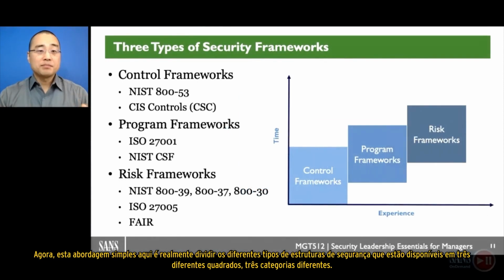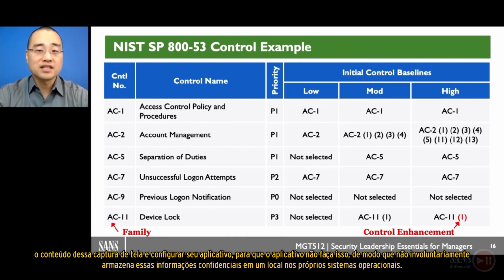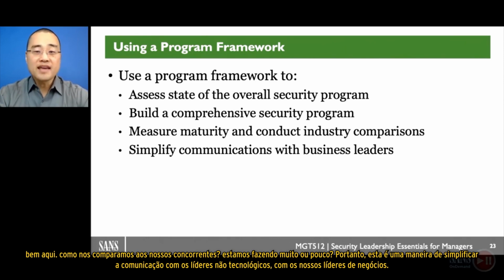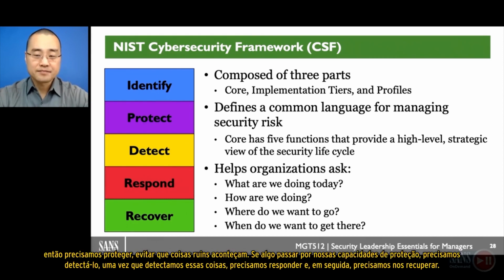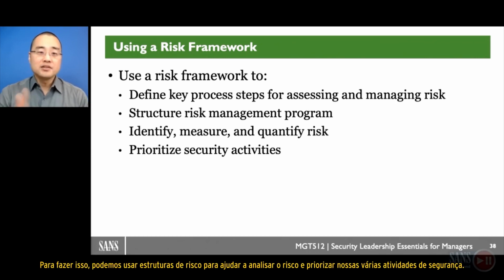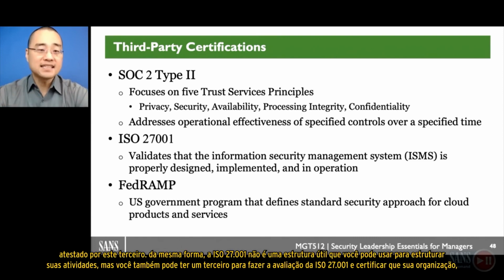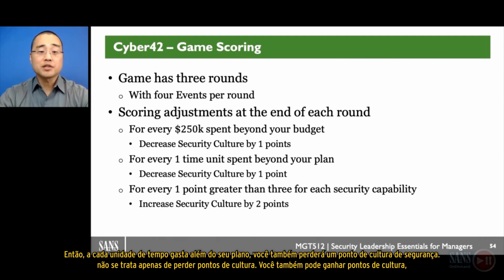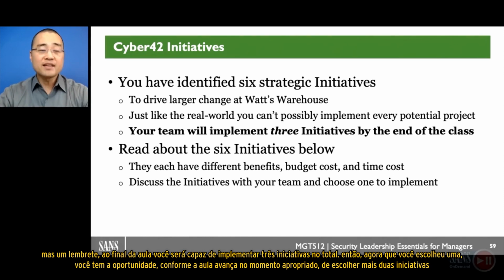Estruturas de Segurança Cibernética Fáceis, Frank Kim SANS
Assista agora a palestra de Frank Kim, da SANS, sobre “Estruturas de Segurança Cibernética Fáceis”.

Apresentada durante a edição de 2021 do Cyber Security Summit Brasil, a palestra vai discutir a construção de segurança, proteção de redes, sistemas e dados, iniciativas de segurança modernas e detecção e resposta a ataques.

Assista na íntegra pelo nosso canal no YouTube!

Watch now SANS Frank Kim's talk on “Cybersecurity Frameworks Made Easy”.

Presented during the 2021 edition of Cyber Security Summit Brazil, a talk will discuss building security, protecting networks, systems and data, modern security initiatives, and response and response.